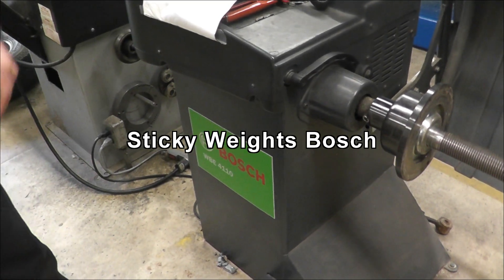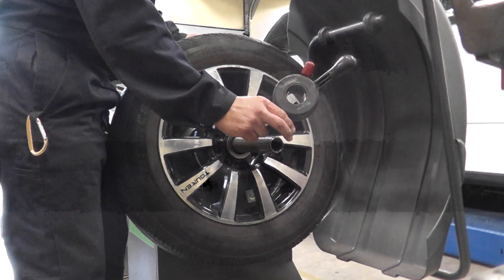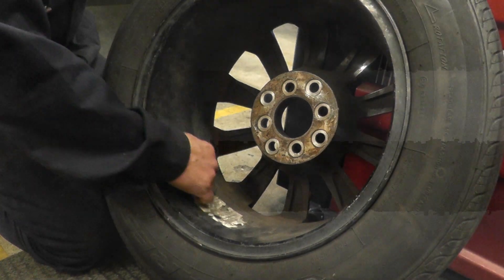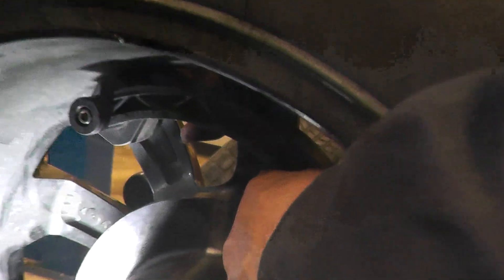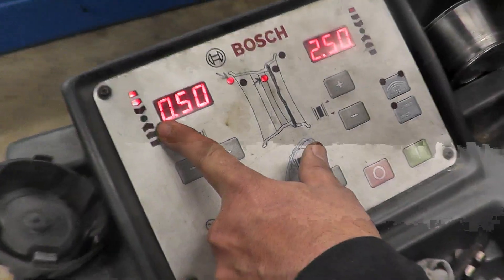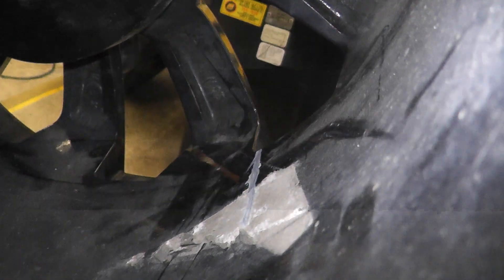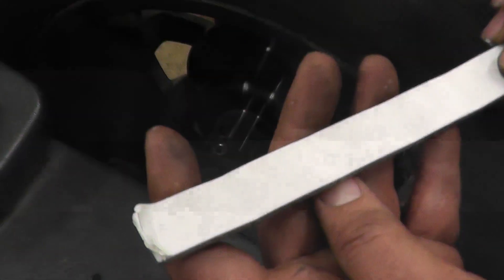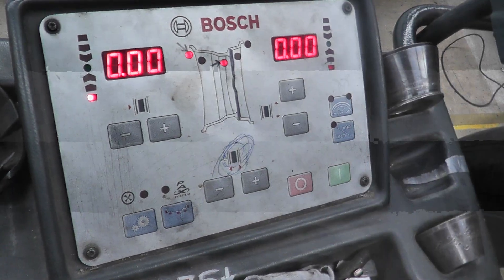Sticky Weights Bosch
This video shows how to balance a wheel using sticky weights on aluminum rims.